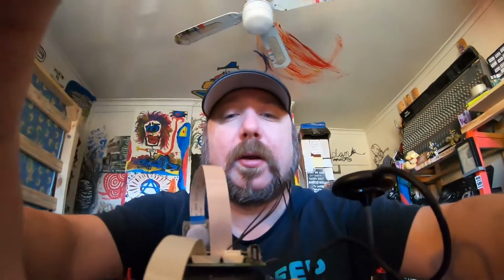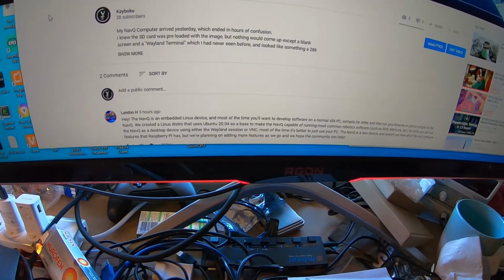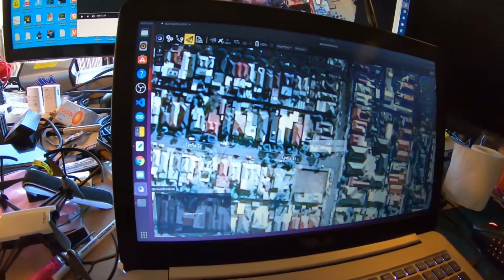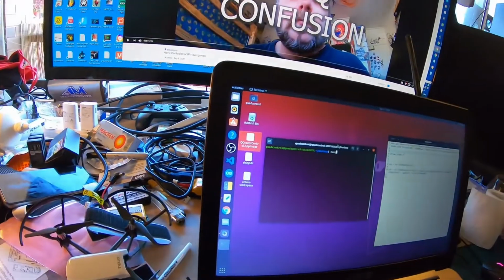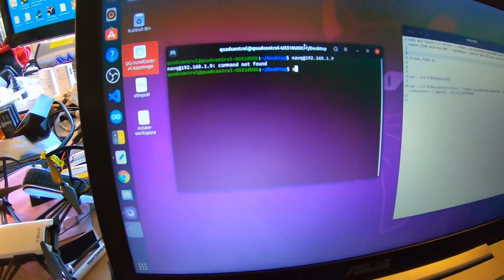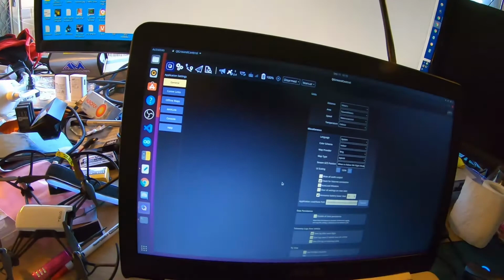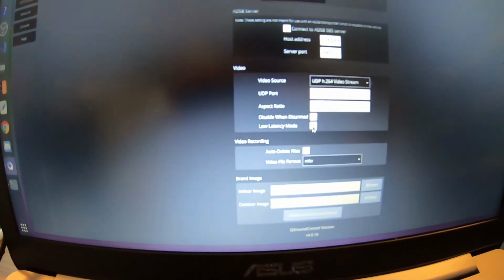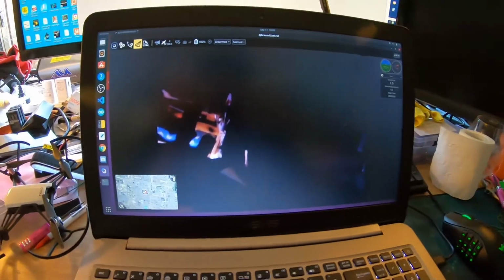Basic Video Transmission from NAVQ to QGroundControl for NXP Hovergames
This is a simple piece of code that will transmit Video from NAVQ into QGroundControl. After being stumped for the 1st few days of having the NAVQ, I was relieved just to see this simple action working.
Here is the code, just copy and paste it.

sudo gst-launch-1.0 v4l2src ! video/x-raw,width=640,height=480,framerate=30/1 ! vpuenc_h264 bitrate=500 ! rtph264pay ! udpsink host=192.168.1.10 port=5000 sync=false

you may also need to enter this line of code if its not working.

stream_video.sh

remember the "host" Ip address, needs to be the IP of the computer you are streaming to. (the computer that has qgroundcontrol running on it).
The port 5000, needs to be set in qgroundcontrol, along side setting video to UDP h264.

This code is operating Gstreamer, here is an excellent tutorial on it. I was glad to hear Paul say at the start of the tutorial, "gstreamer is one of the hardest things I have ever tried to learn!". No wonder ive been struggling!